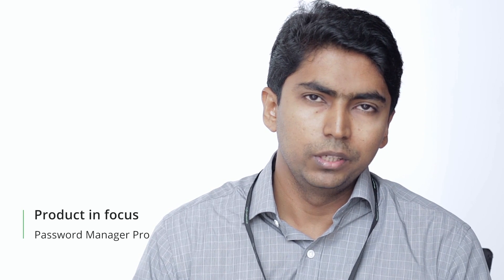Leading bank in Middle East bolsters privileged identity management with Password Manager Pro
Muhamed Noufal, Assistant Manager - Database & Systems Security at a leading bank in the Middle East explains how the organization simplified its privileged account management processes and strengthened security practices using Password Manager Pro, a complete privileged access management solution from ManageEngine. Know more about PMP,